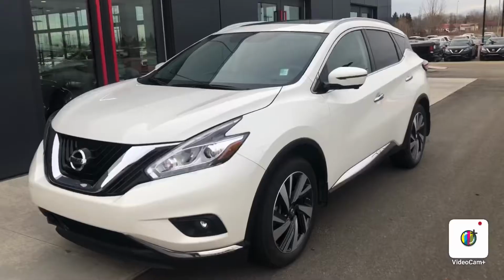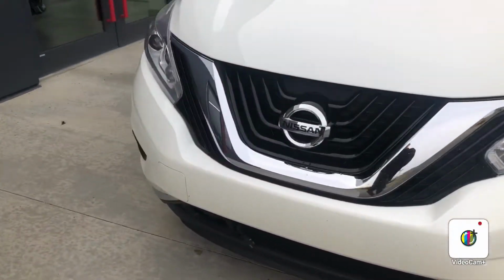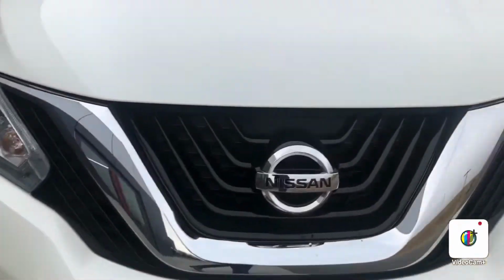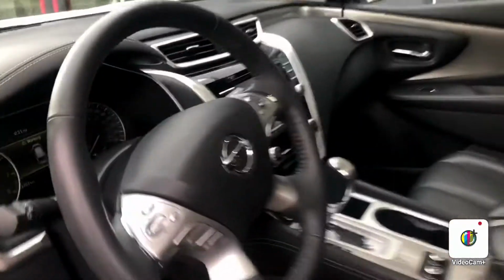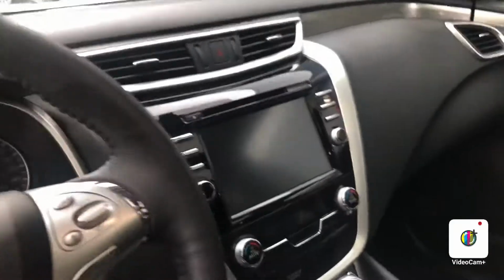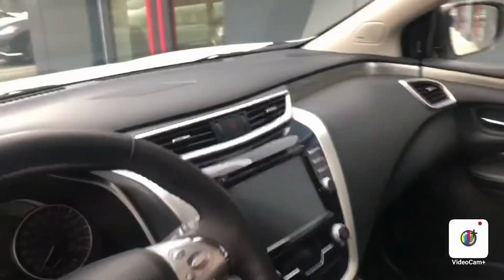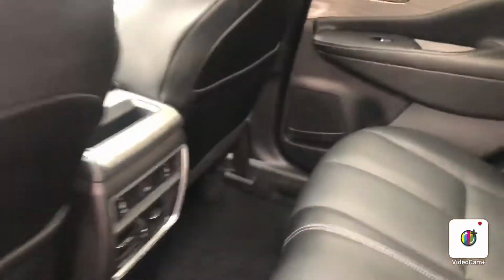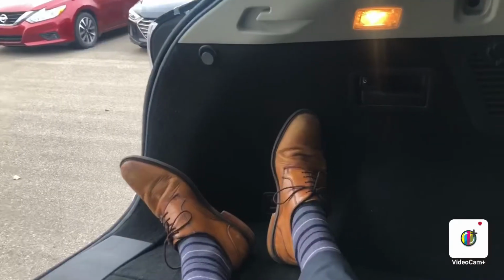2018 Nissan Murano Platinum By Stef